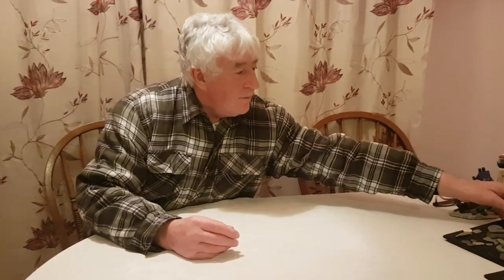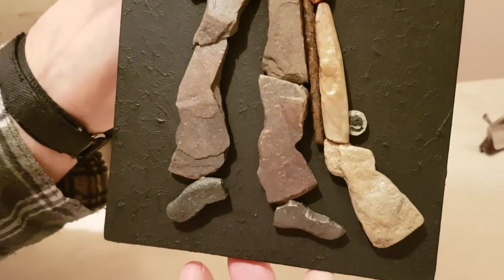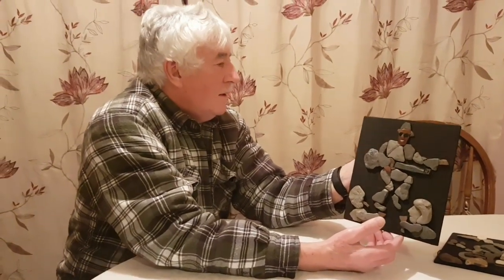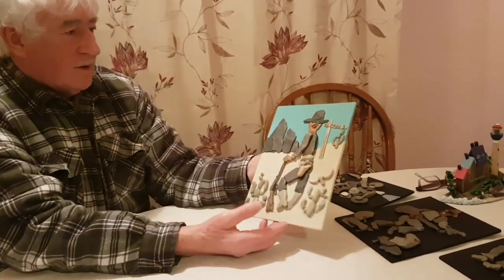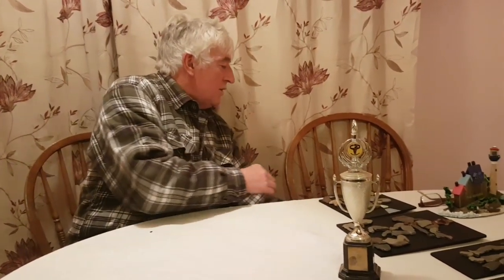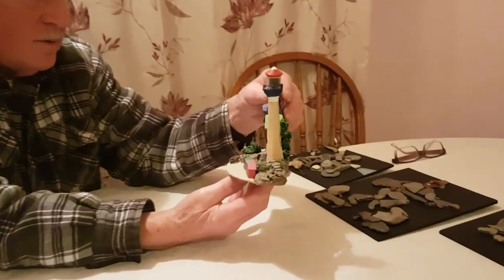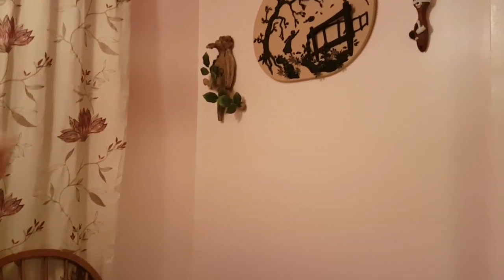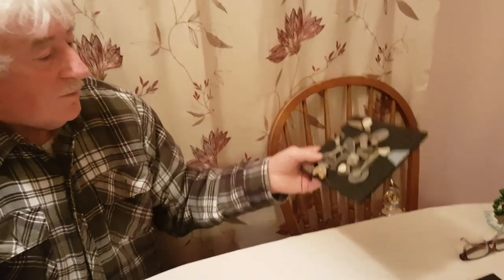Beach Craft with Ted Cronin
Welcome to my dad's World of Modelling!  This time he's been working on his beach craft included half a dozen pebble artworks.

1. and enter my world of watercolour where you’ll see exclusive videos, articles, reference photos and much more! Get 2 months FREE with annual membership! Put simply, Patreon is my main source of income and it’s only with the support of my patrons that I can continue to find the time and resources to make these videos.

2. READ MY BOOKS ➤

4. DONATE ➤ Your donation keeps my YouTube channel sustainable and funds future watercolour painting tutorials for all budding artists.

6. PODCAST ➤ Listen to my podcast ‘My Watercolour Diary’ where I answer your questions

7. MATERIALS ➤ These are the paints, paper and brush I use for painting watercolours:

8. SOCIAL MEDIA ➤ Let’s connect!